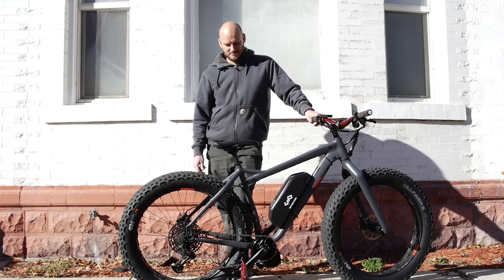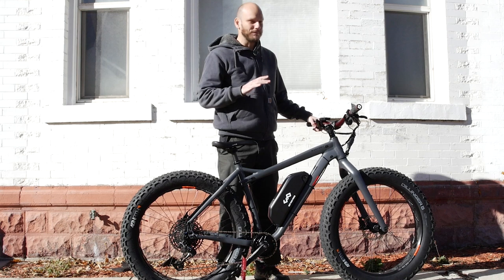Custom E-bike Build: Salsa Mukluk 52v 17ah BBSHD Bafang Mid Drive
For all your custom e-bike components and help :)